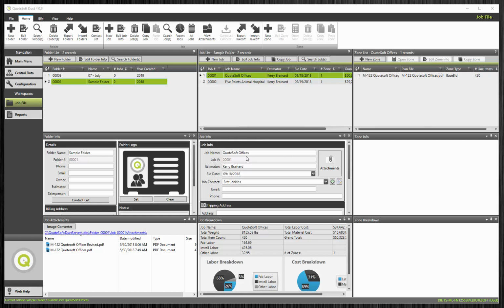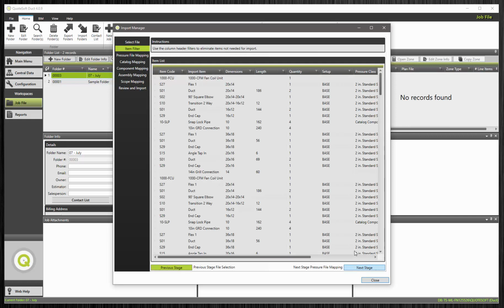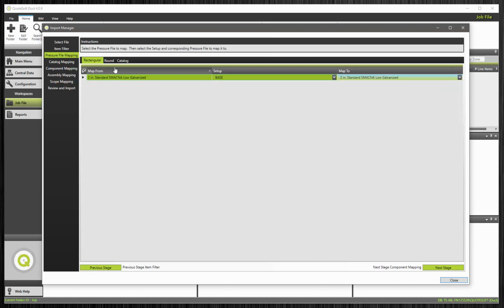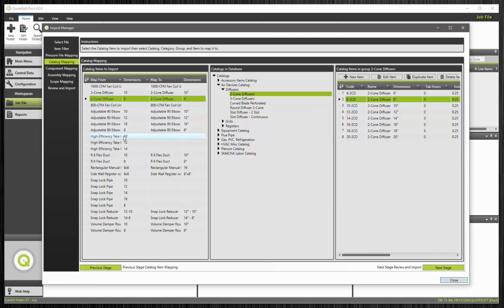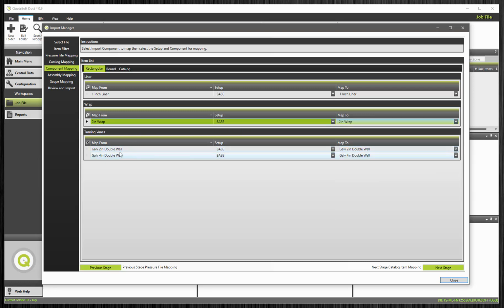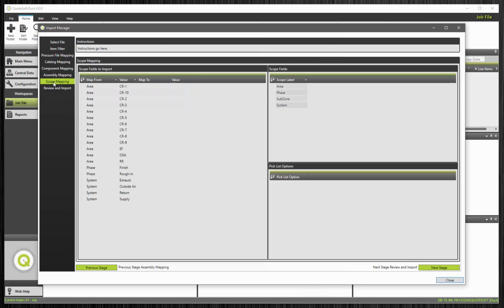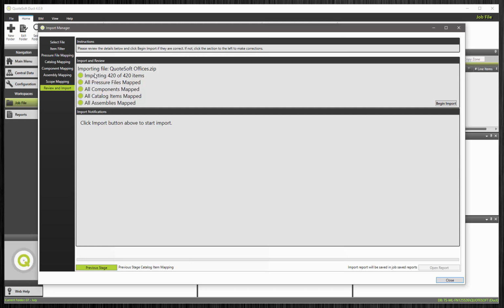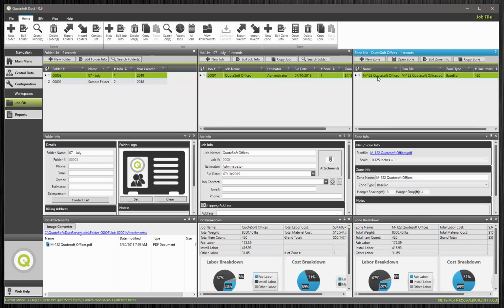QuoteSoft - Duct 4.0 - Takeoff Import and Export